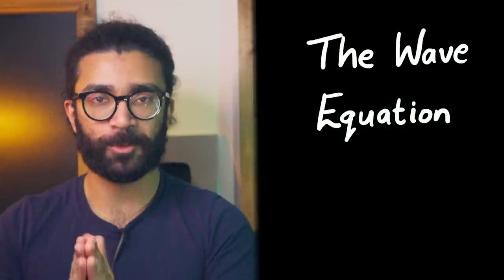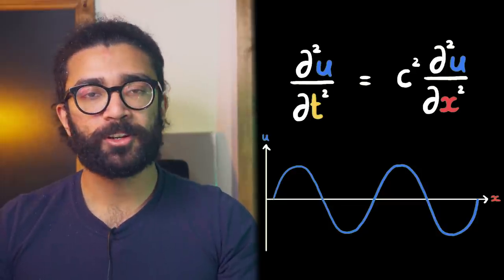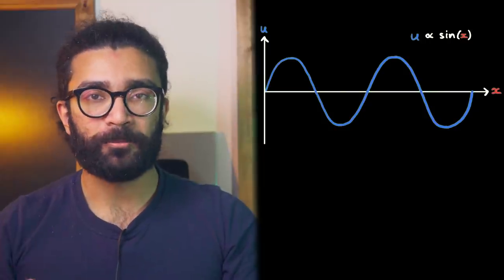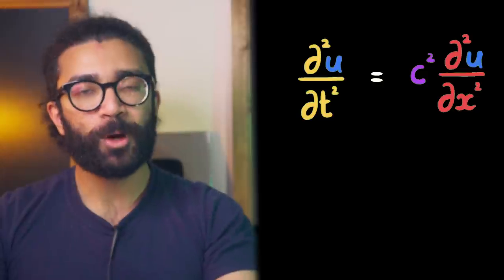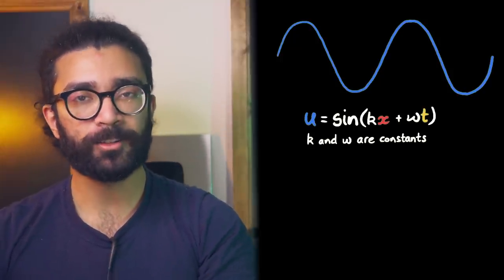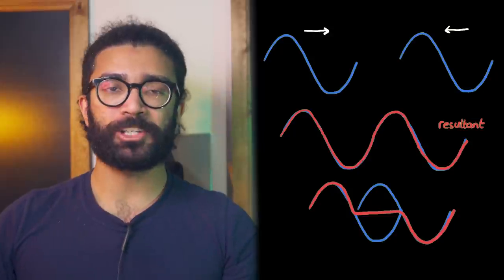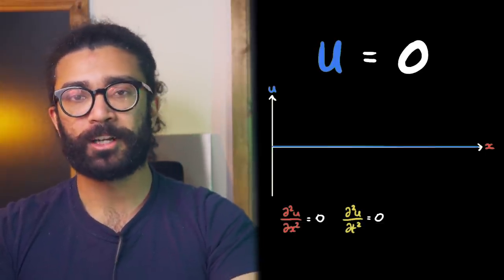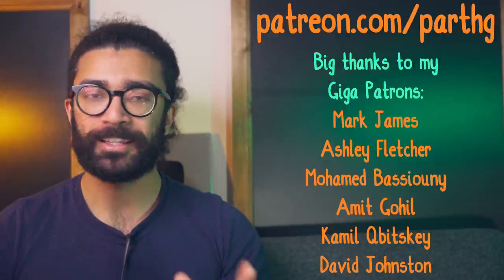How This Equation Describes All Waves Around Us (+ the Most Boring Solution) - Parth G Wave Equation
What does it mean to "solve" the Wave Equation? And why is the most boring solution so important?

In this video, we will take a look at what is known as the wave equation. In reality, there are a few different equations in physics (even in classical physics) that describe wave behavior, but the one we will look at describes the most basic classical waves, and is thus known as THE wave equation. It describes classical waves such as sound waves, electromagnetic waves, and water waves. The wave equation is a second-order partial differential equation, and in this video we will take a look at the 1 dimensional version.

The equation itself says that the second order partial derivative with respect to time, of the displacement of the wave medium, is equal to the square of the wave speed multiplied by the second order partial derivative of the displacement with respect to our spatial direction. In the video we see how this is represented by all the symbols. We also understand differentiation (and derivatives) as taking the gradient of our u function (displacement) at every point. The partial derivatives ensure we keep other variables constant.

Solving the wave equation just means finding a function for u (displacement of the wave medium) that satisfies the equation. Beyond this, there are many possible solutions. The most basic one we usually study is a sinusoidal solution, both in time and in space. We will look at the mathematical form of this kind of solution. It's also interesting to note that many different kinds of sinusoid (i.e. with different amplitudes, frequencies, and phases) are allowed as solutions to the equation. These solutions are generally found using some tedious algebraic methods, such as separation of variables - very interesting mathematically, but not quite our focus as physicists.

The wave equation is what is known as a linear equation. Therefore, by the Principle of Superposition, any two solutions can be added together to find another solution. If we reverse this logic, we can say that complicated waves that are not necessarily sinusoidal in nature can be broken down into a sum of component sine waves, meaning they must be allowed solutions to the wave equation due to its linearity.

An excellent example of this is when two identical waves travel in opposite directions towards each other. The resultant wave (what is seen when these waves overlap) is known as a standing wave. It appears to not travel in either direction, but rather just oscillate between zero amplitude and maximum amplitude at the same region in space. The standing wave is another solution to the wave equation as it is made of two simpler solutions (the two waves travelling in opposite directions).

And lastly, we see that there is a very boring and trivial solution to the wave equation, which is u = 0. This represents there not being a wave in the region of space and time that we are studying, and easily fits the wave equation, which in this case becomes 0 = 0. However, this solution is very important. Because if it did not solve the wave equation, then this would be indicating that the wave equation does not permit any region of space and time where a wave does not exist. This would be a problem as the wave equation would then not be a good model of our real universe.

Here are some useful resources for understanding how we actually go about solving the wave equation, mathematically speaking:

Timestamps:
0:00 - Understanding The Wave Equation in 1 Dimension
2:10 - Second Order Partial Derivatives Explained
3:43 - What Does it Mean to "Solve" the Wave Equation?
4:41 - What Do Basic Solutions Look Like?
5:08 - The Linearity of the Wave Equation (and Principle of Superposition)
6:55 - The Most Boring (and Most Important) Solution